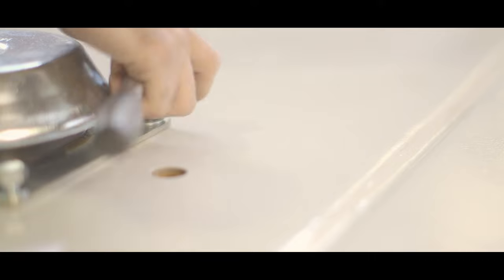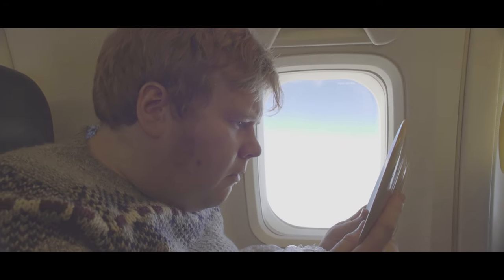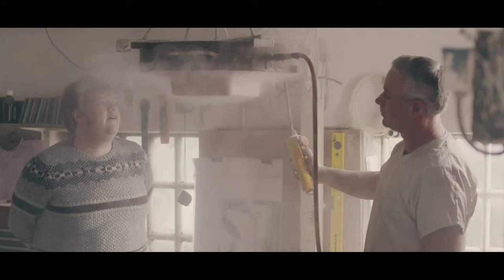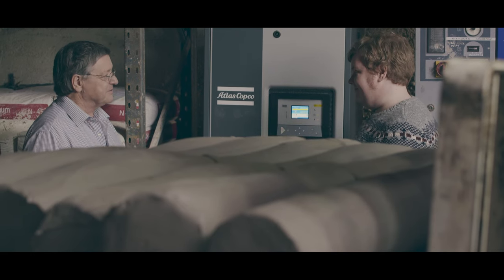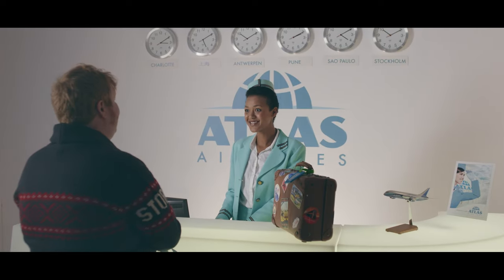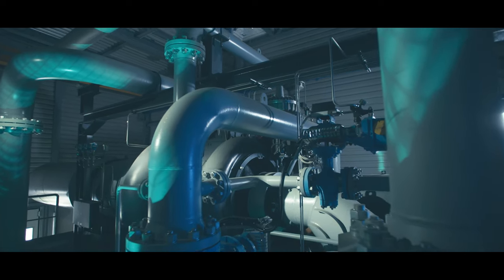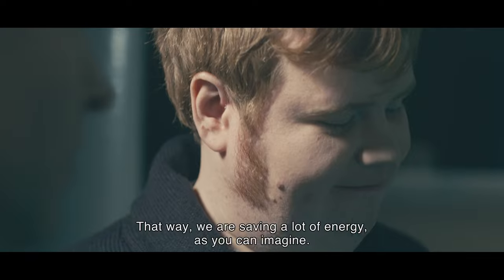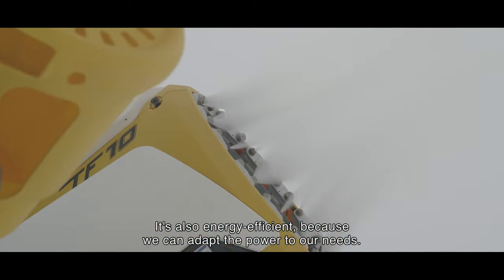Compressed Air is everywhere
Follow Big Bert on his journey and discover where compressed air from Atlas Copco is used.